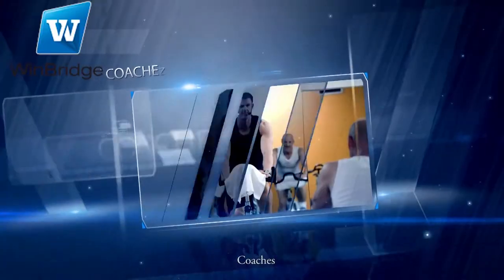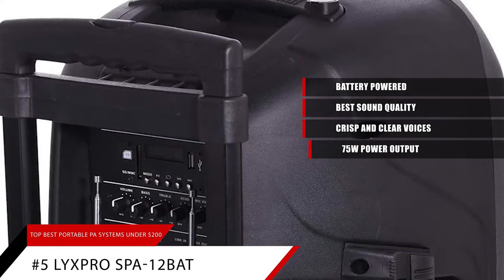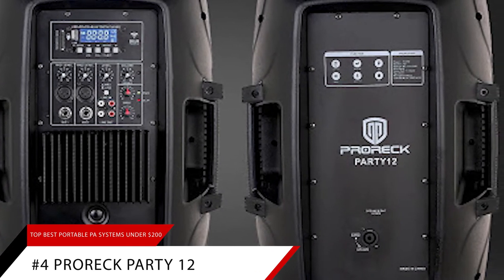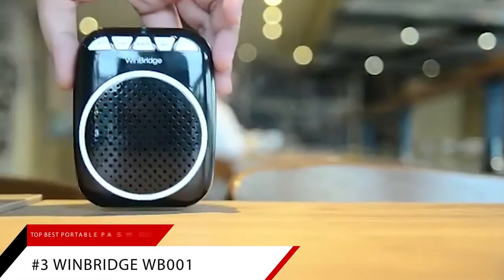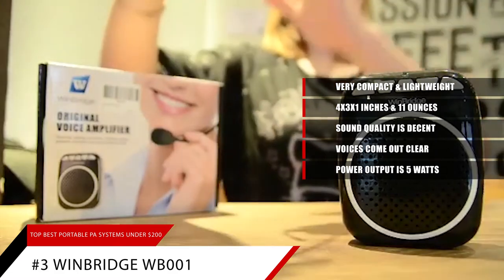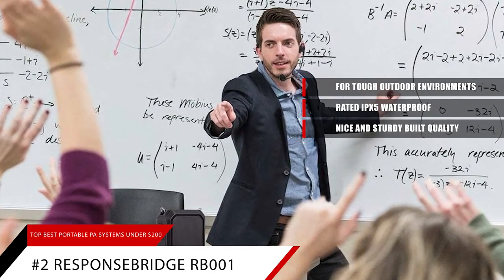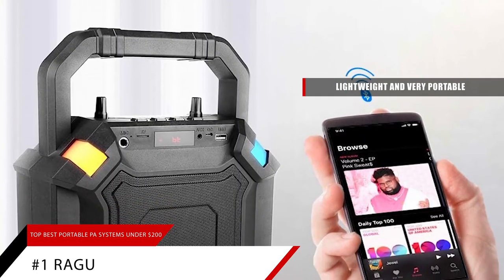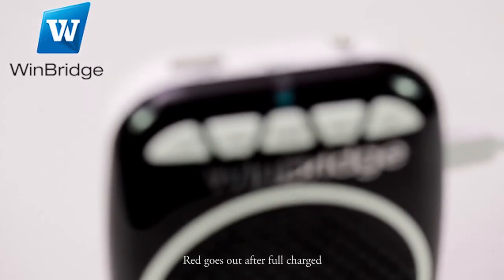Best Portable PA Systems Under 200 | Great for Car & Truck | Acoustic Guitar and Vocals | Karaoke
#5. LyxPro SPA-12BAT
#4. PRORECK PARTY 12
#3. WinBridge WB001
#2. ResponseBridge RB001